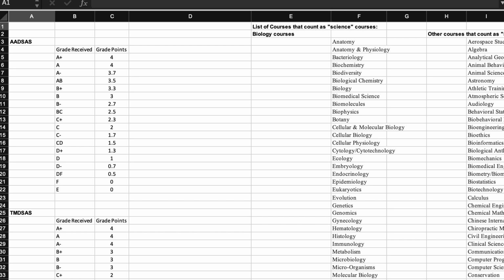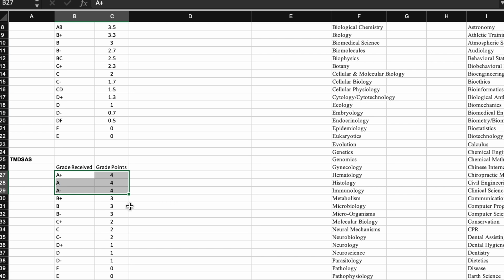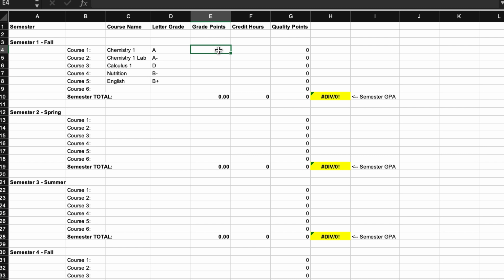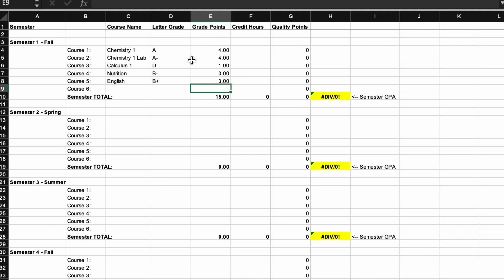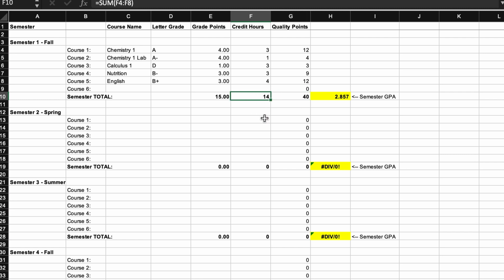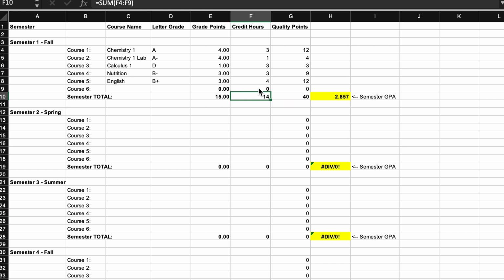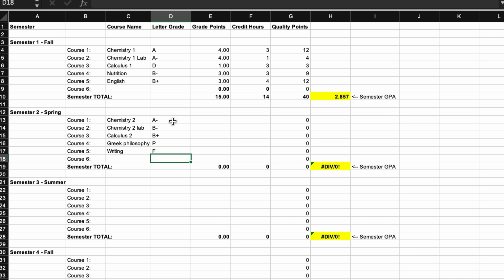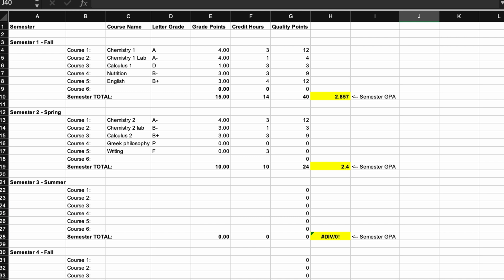How to Calculate Your TMDSAS GPA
Wondering how to calculate your GPA for the TMDSAS dental school application?

In this video, we cover how to calculate your GPA for the TMDSAS dental school application.

👨🏻‍⚕️ Hi there, I'm Dr. Andrew - I'm passionate about helping pre-dentals get accepted to their dream dental school. I am also the founder of Predenting, the leading dental school admissions advising company. Along with my team, I offer personal statement services, interview coaching, and "start to finish" application advising. Predenting is the only dental admissions advising company that allows you to work with admissions insiders, including former dental school admissions officers and someone who has served on the AADSAS Advisory Board.